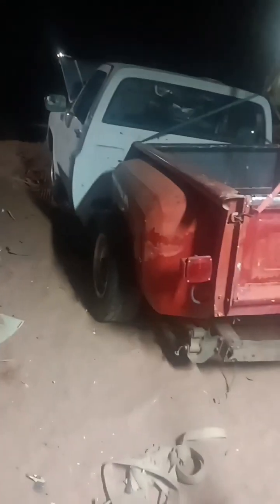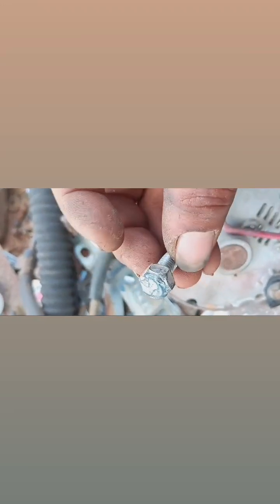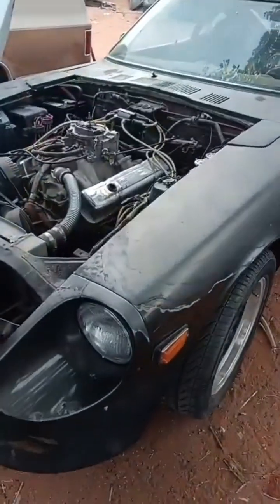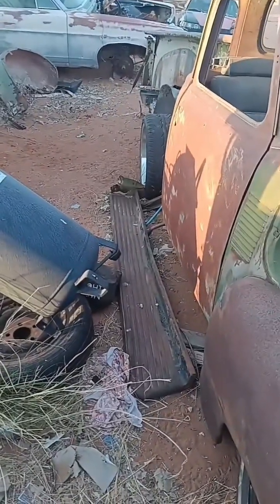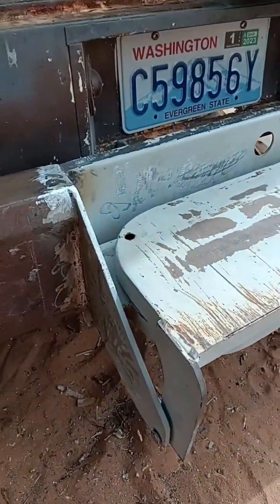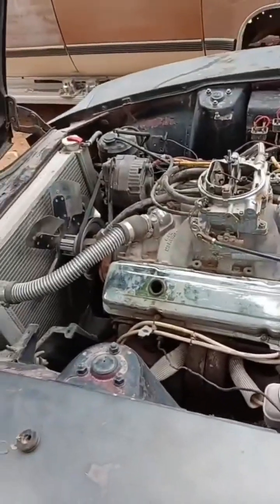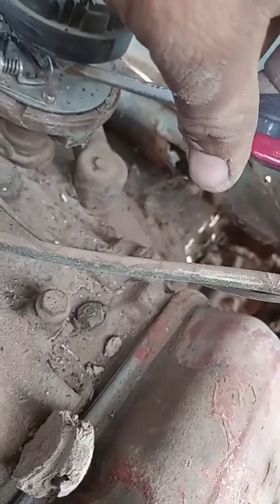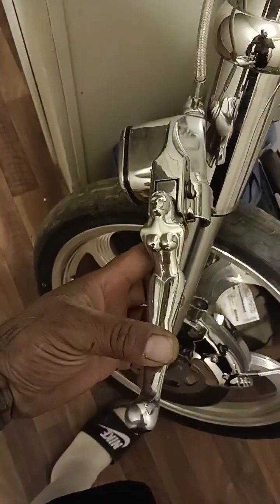Try not to Die! Living Low At The Infamous Hot Rod Farm 🤠☠️🐓🏍️🗡️🐐